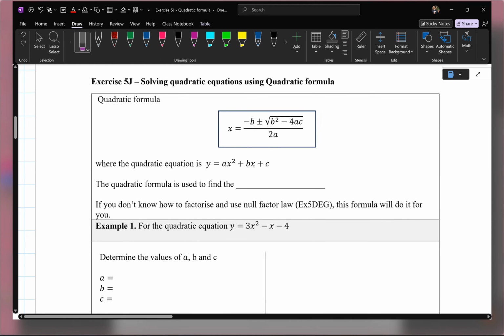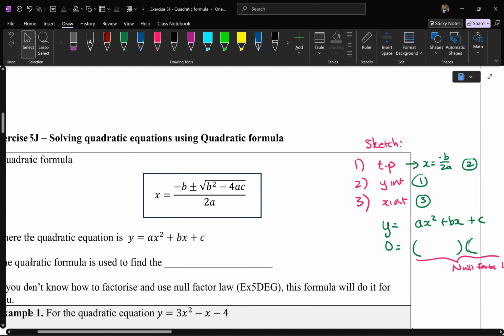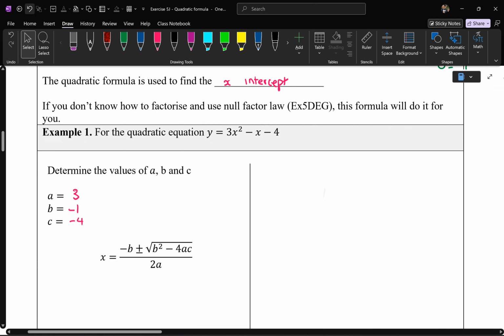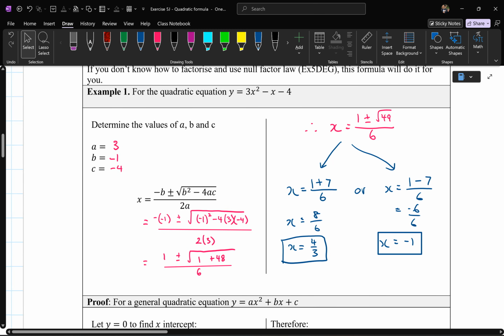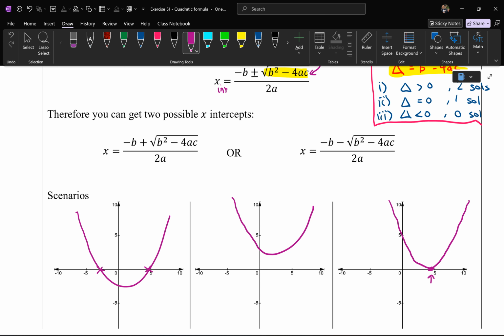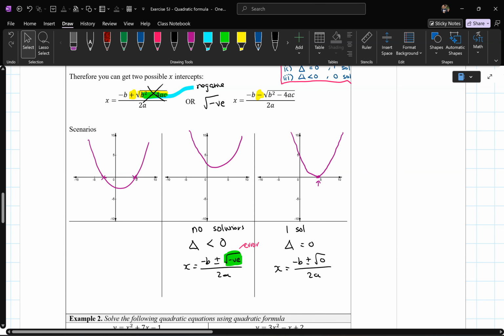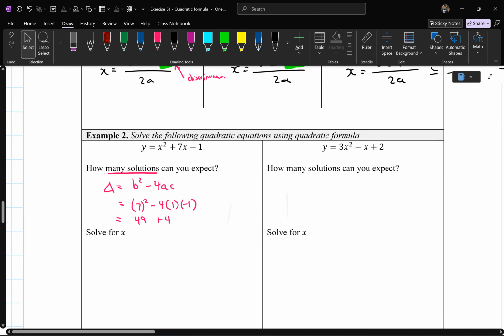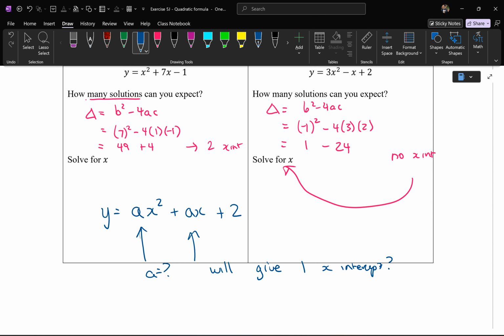Y9 Ex5J quadratic formula and discriminants